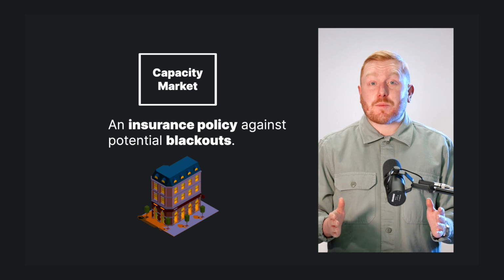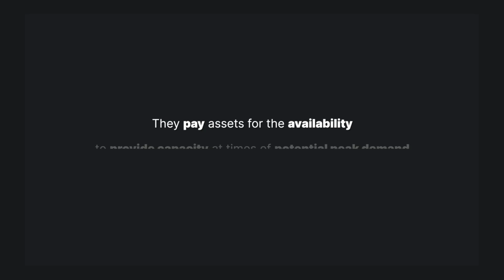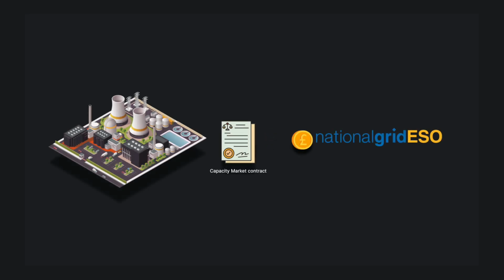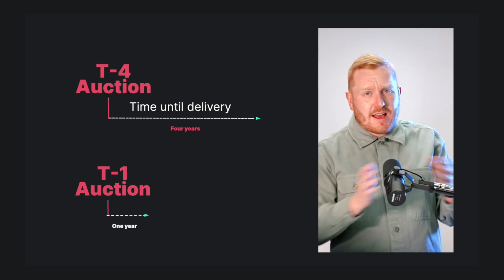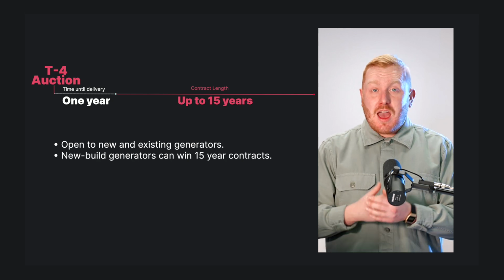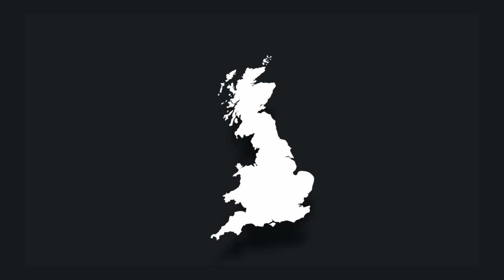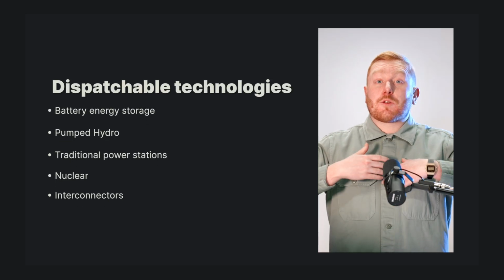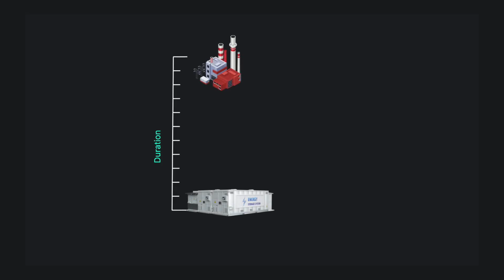How the Capacity Market works (The Energy Academy - S3 E3)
Hi everybody, Neil from Modo here.

On this episode of The Energy Academy, I’m going to explain what drives the makeup of our generation stack - i.e. the market which decides what generators get built. Welcome to the Capacity Market!